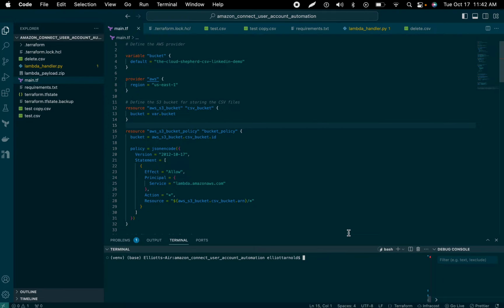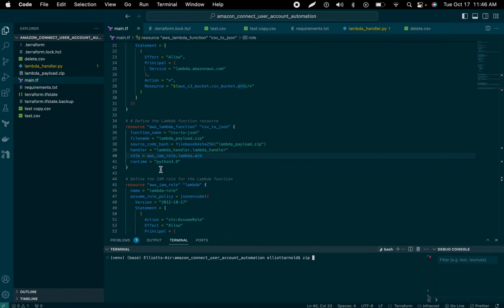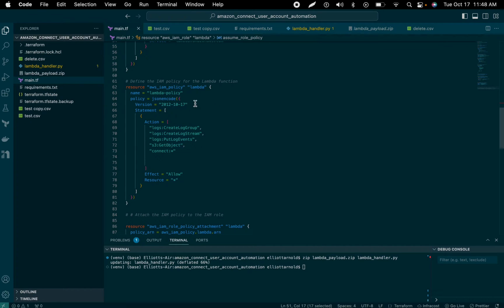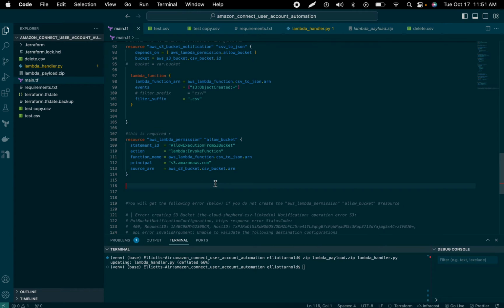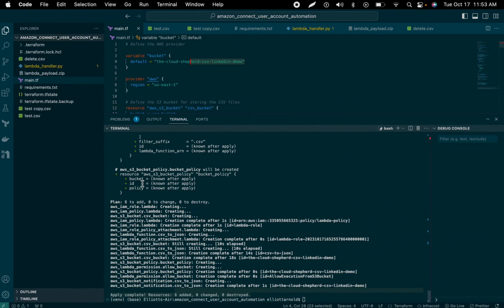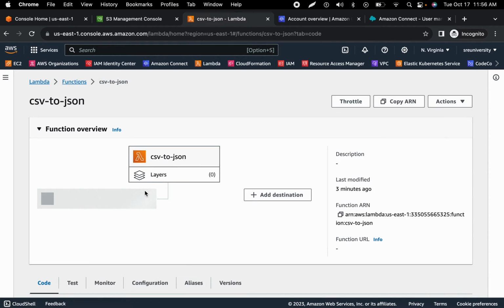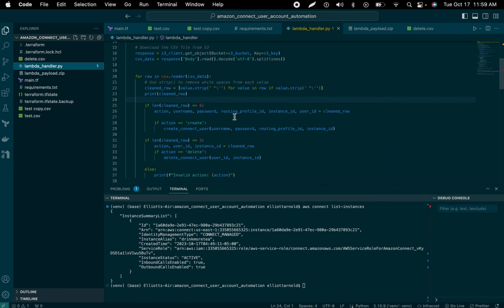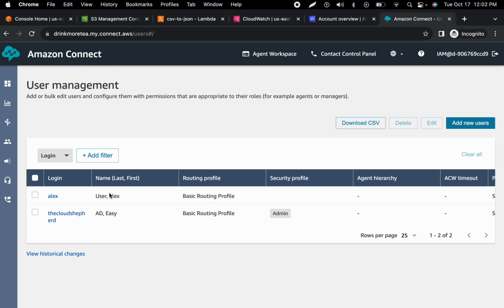Automate AWS Connect user management with Terraform, Python and AWS Lambda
In this video I walk you through an automatio that can be used to manage users on an Amazon Connect Instance. We addressTerraform, Python, S3 Lambda